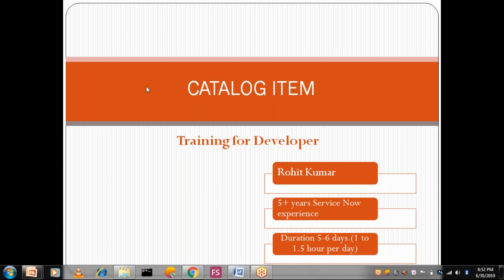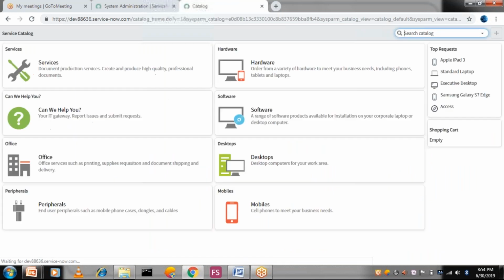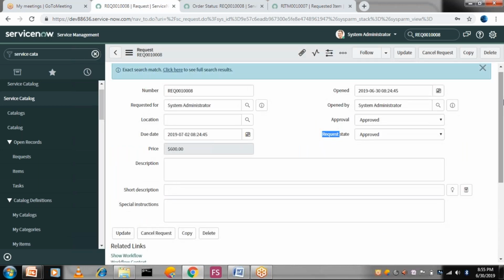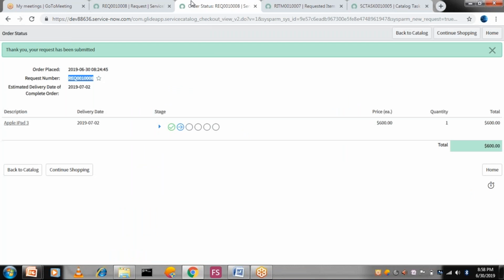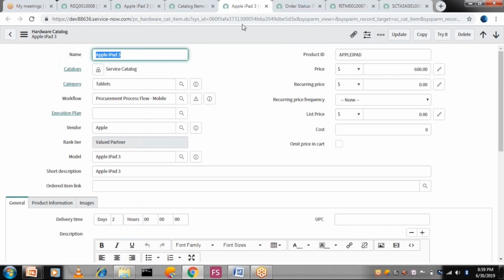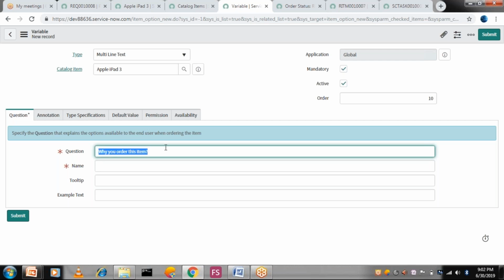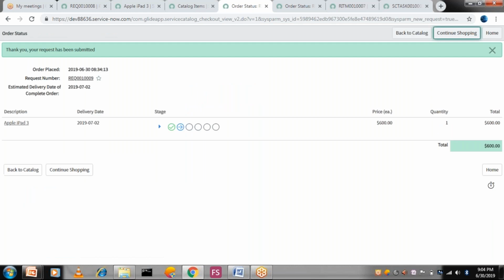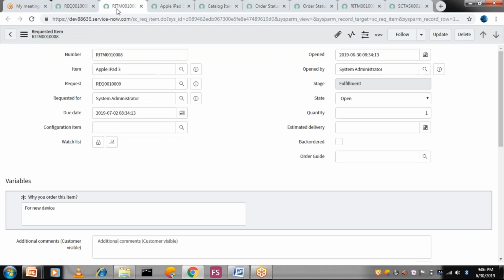Demo: Service Catalog (Catalog Item)Training for developer | Day 0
Online Service Portal Traning
We are planning to provide Service Catalog (Catalog Item) online training for the developer.

Training Content:
• Introduction on Catalog Item.
• Describe briefly Service Catalog application and it’s basic module.
• Open an exciting catalog item and showing the flow.
• Create a new catalog item.
• Brief Description on different type variables and their uses.
• Scripting on Catalog item and manipulate frontend.
• Catalog Client Script, Catalog UI policy, Catalog UI policy Action.
• Manipulate Catalog item using Scripting and policies.
• Understanding on advance variables(EX: List collector, UI page)
•  Reference Qualifier(simple,advance).
• Using Server Side scripting through client scripting, Developing script include.
• Brief description on Workflow.
• Attaching Workflow  with catalog item.
• Understanding core activities of workflows and use for automation.
• Different type of workflow activity and create custom activity
• Rendering Catalog item on ITSM, Service Portal view.
• Creating RITM, TASK and manipulating these as per requirement.
• Brief Description on Order guide.
• Understanding on order guide.
• Attaching catalog item in order guide and manipulate based on requirement.
• Understanding on Variable set, Rule and Categorization of order guide and catalog item.
• Scripting on order guide(ex: catalog client script).